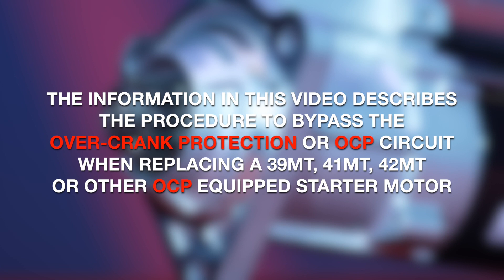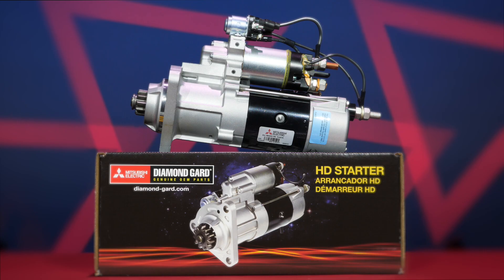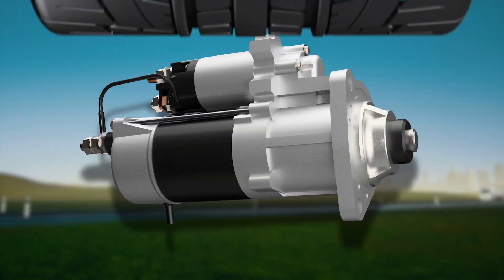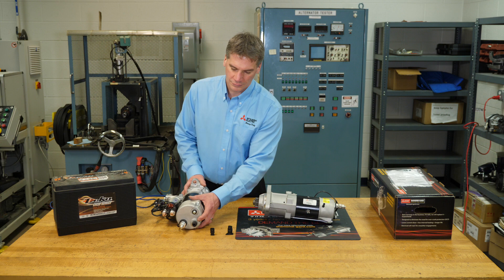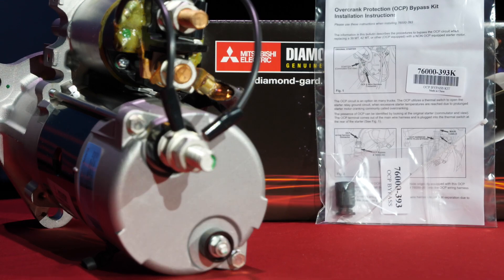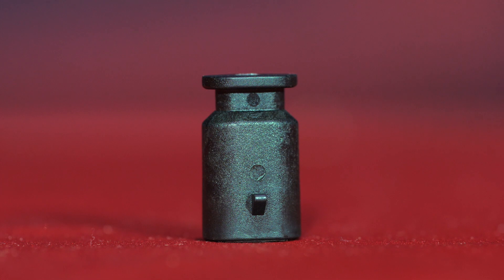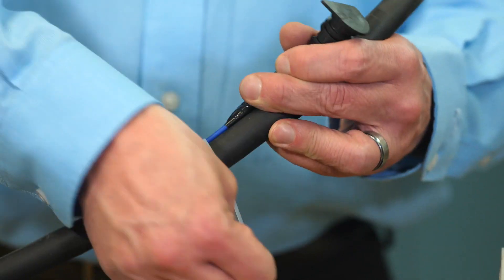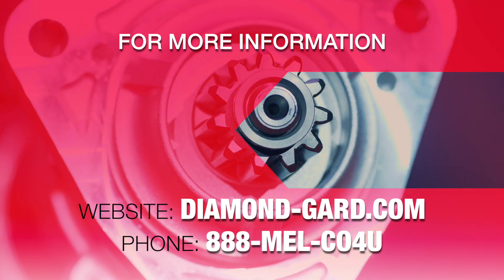Replacing a starter containing Over Crank Protection (OCP) with a starter not needing OCP protection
How to replacing a starter containing Over Crank Protection (OCP) with a starter not needing OCP protection